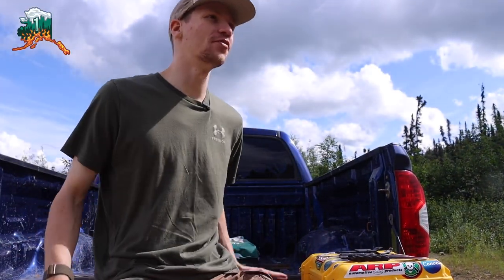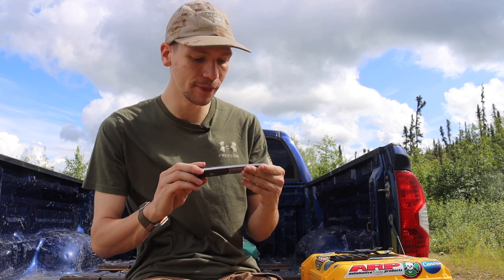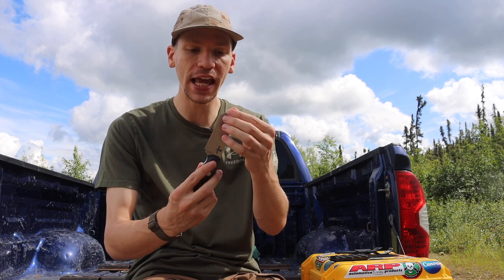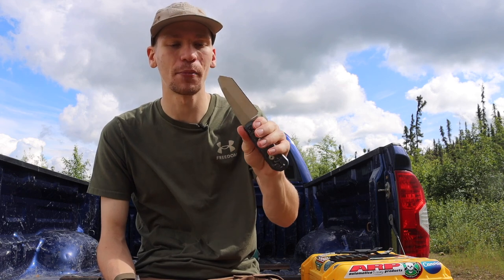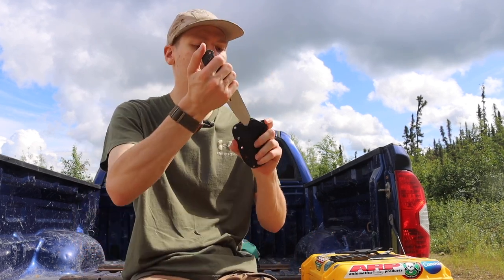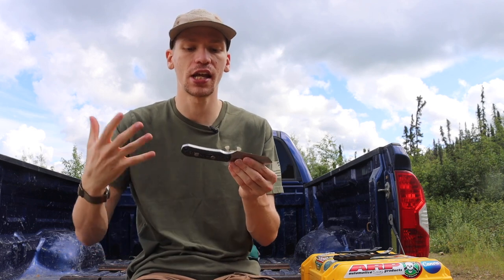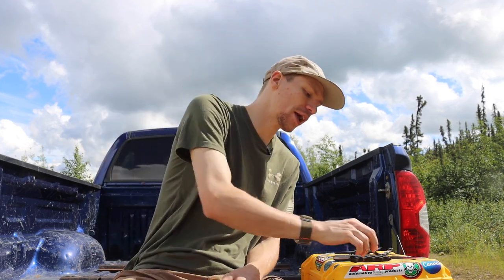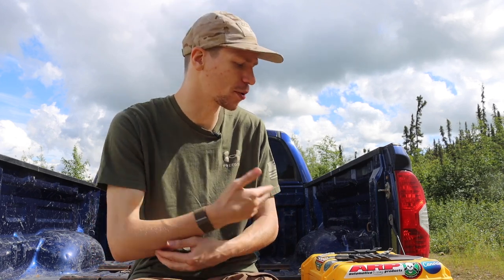Sharpened Pry Bars Rock... Which is better???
We are looking at two different kinds of sharpened pry bar, but which one takes the cake?